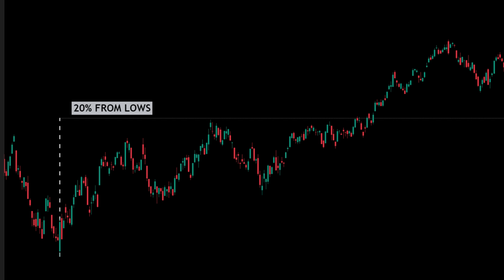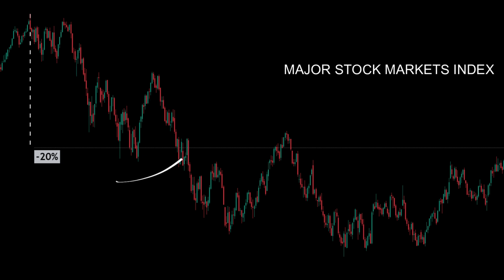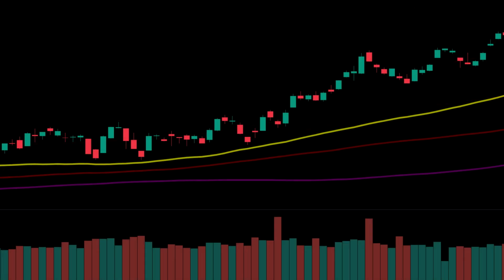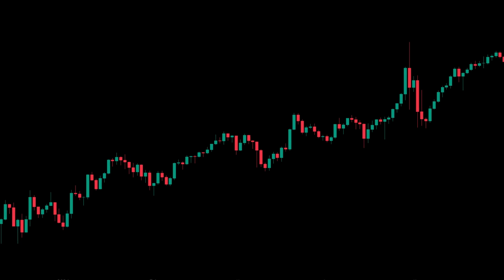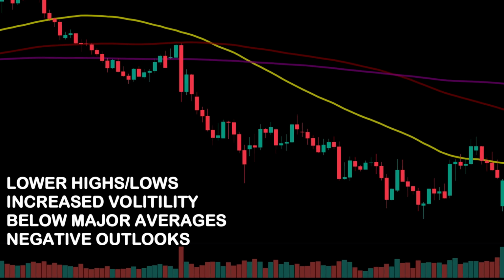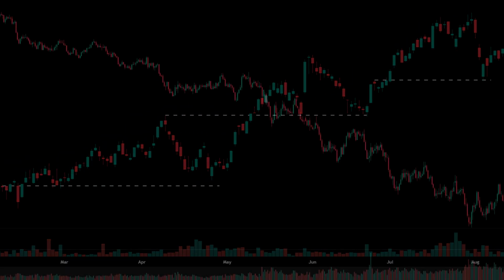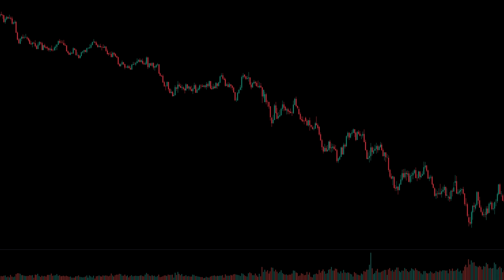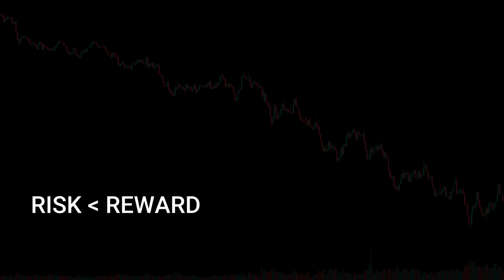Understanding Bull And Bear Markets Is VITAL For Success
In this video, we'll break down the differences between bull and bear markets and how they can impact your investments. Learn how to handle trading in both market conditions to maximize your wealth!